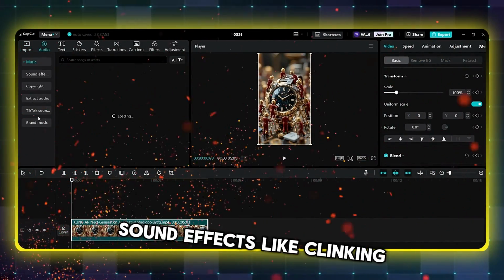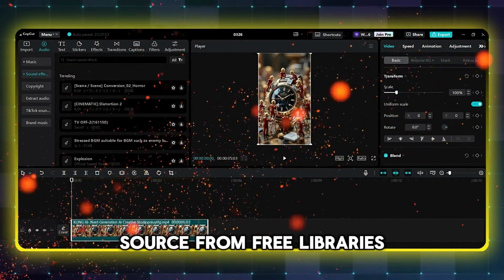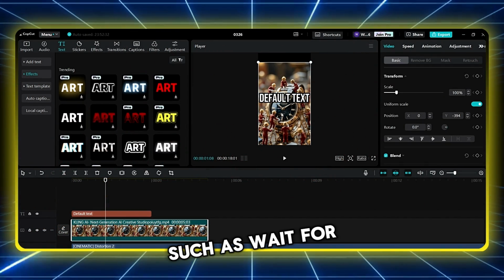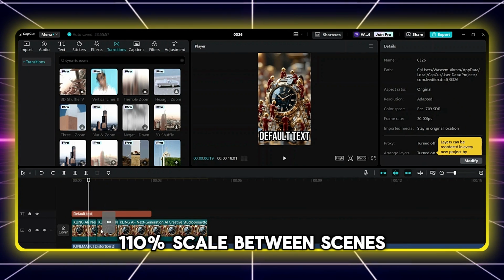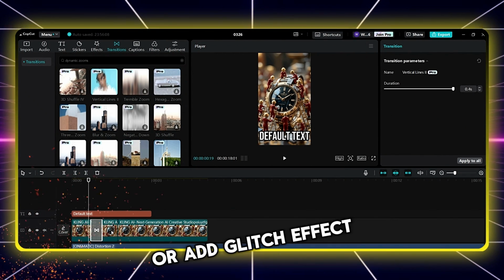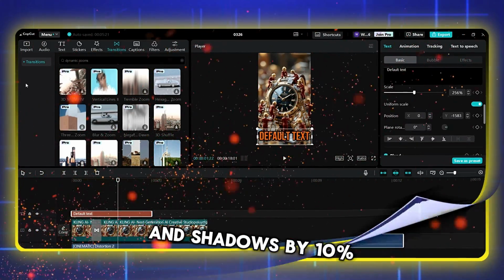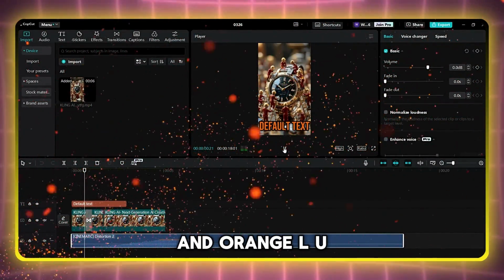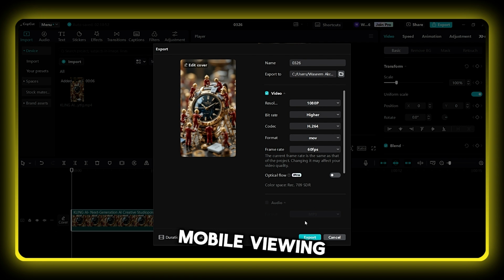Make MILLIONS of Views with AI Mini Workers in 2025!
Ready to make eye-catching miniature food worker animations using AI? In this ultimate tutorial, we'll guide you step-by-step from concept to the final video. Discover the best AI tools, master animation techniques, and learn proven strategies to optimize your content for viral success. Whether you're a beginner or a pro, this video will help you explode on YouTube, TikTok, and Instagram. Don’t miss out on going viral🔥.